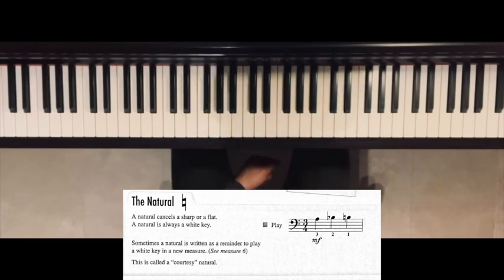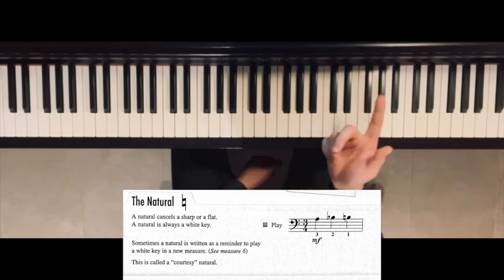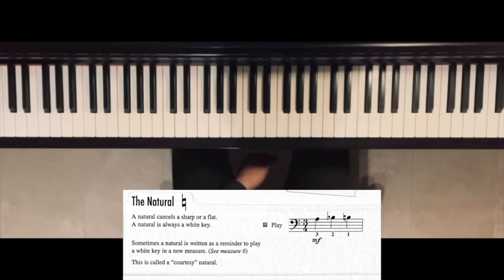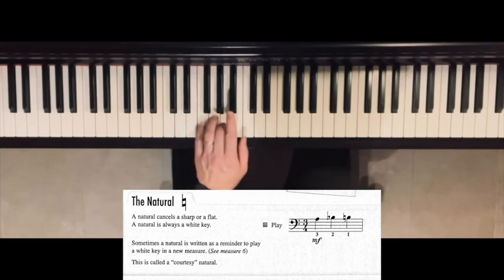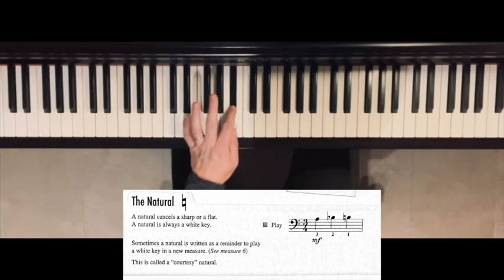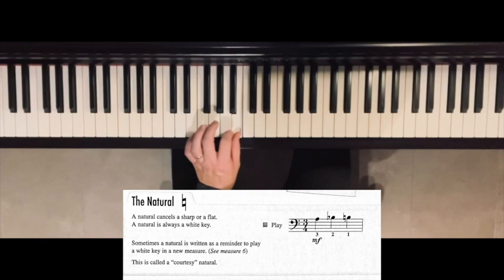Sleeping Beauty Waltz - Adult Piano Adventures Book 1 w/ practice tips tutorial and duet play along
This is a demonstration video for Sleeping Beauty Waltz as found in Adult Piano Adventures Level 1 by Nancy and Randall Faber.

Demonstration Student Part (0:08)
Demonstration Full Duet (1:20)
Karaoke video with Teacher Duet by itself (2:31)  try and play along!
Practice Tips Video Tutorial (3:41)